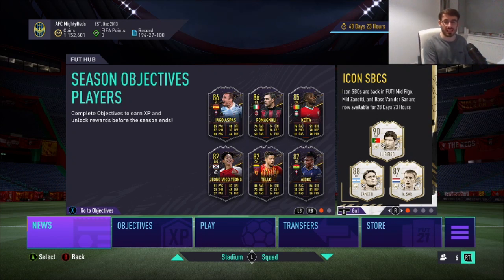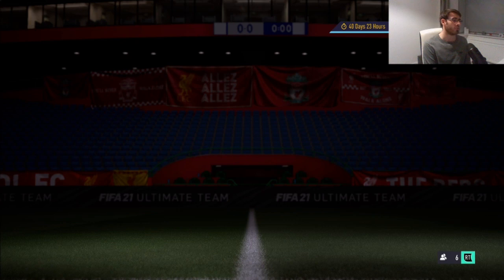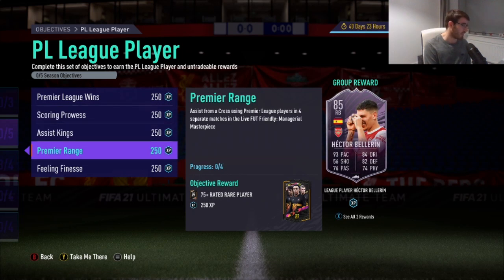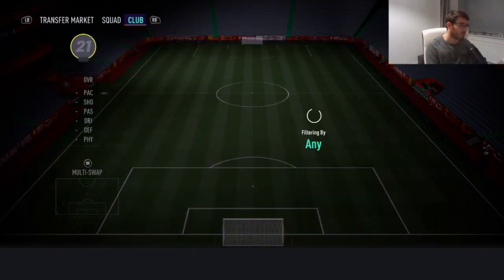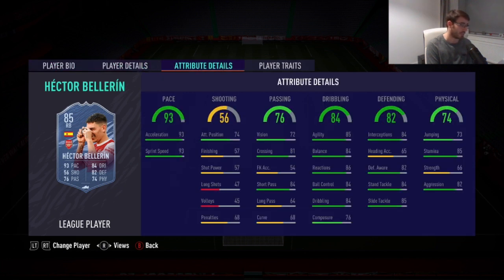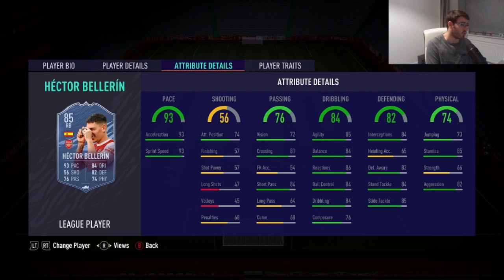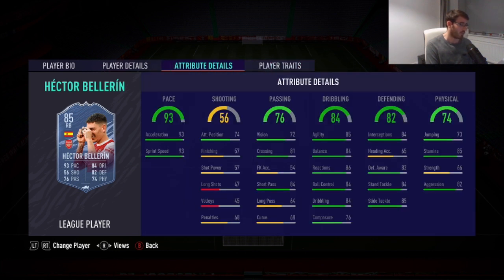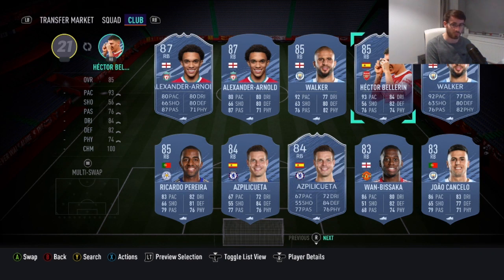FIFA 21 INSANE HECTOR BELLERIN (85) LEAGUE OBJECTIVE CARD! FIFA 21 ULTIMATE TEAM!